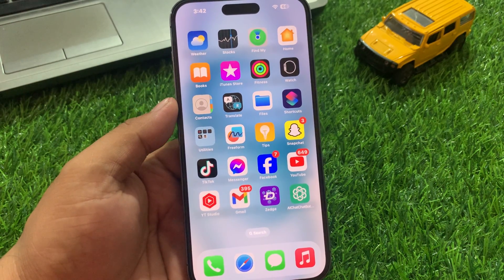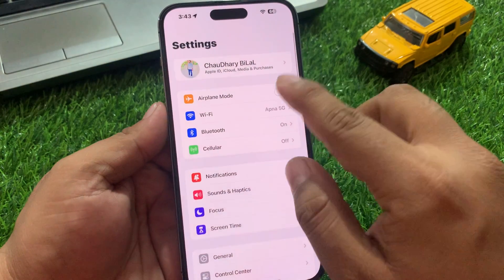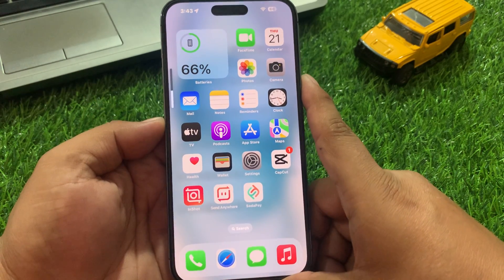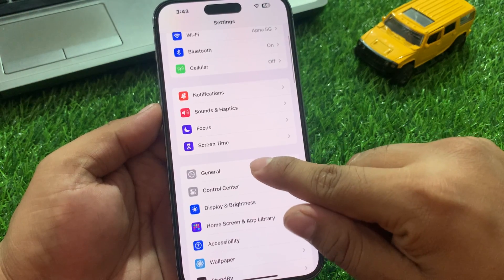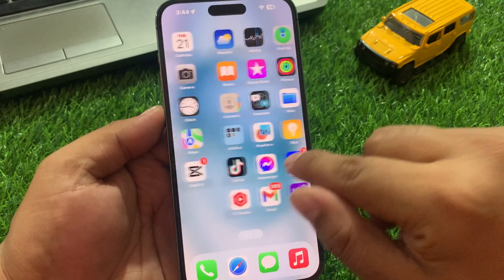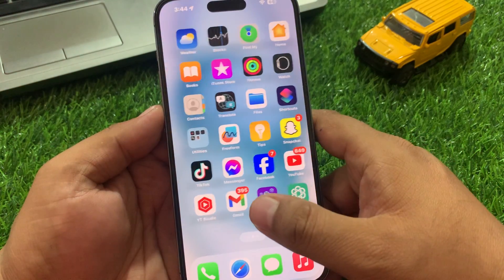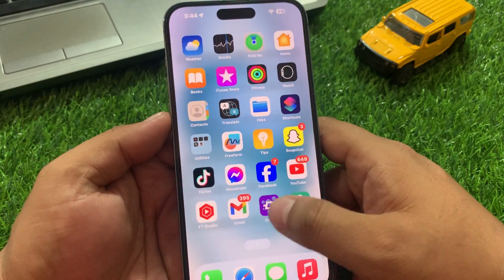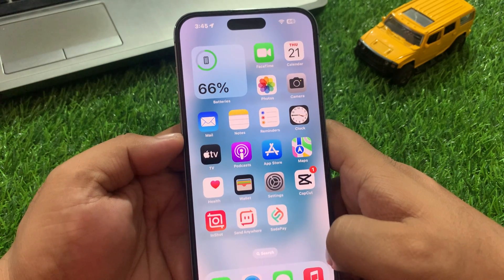How To Fix App Keep Crashing on iPhone 15|Plus|Pro|Max ! 2024